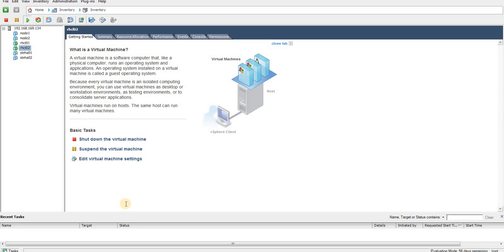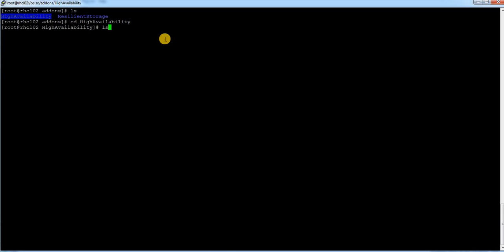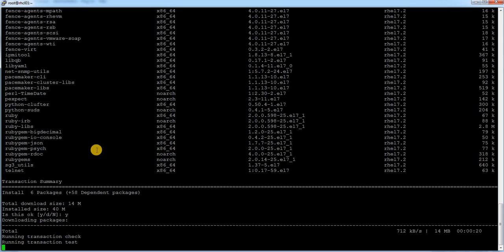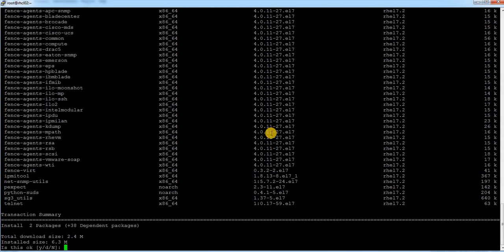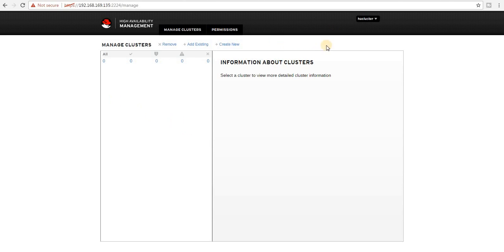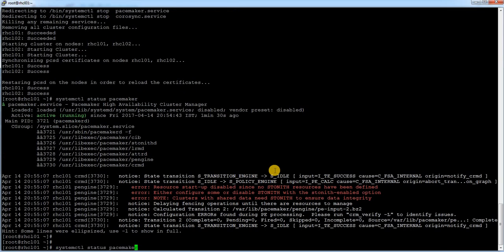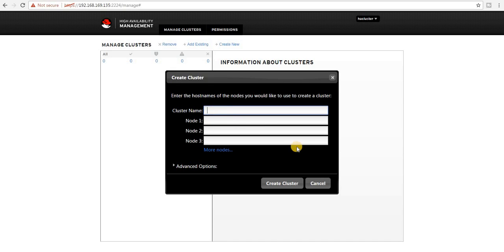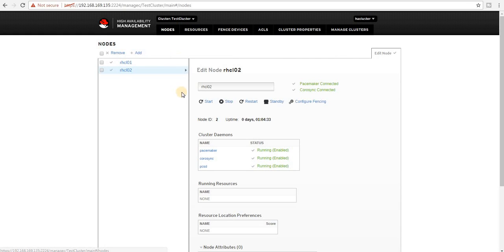Redhat Pacemaker Cluster Installation And Introducing To PCS GUI |Redhat 7| CentOS 7- Part 1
This video is to demonstrate how to configure pacemaker cluster in Redhat enterprise Linux 7.2. Introducing to PCS WEB gui tool and manage cluster cluster and cluster nodes.